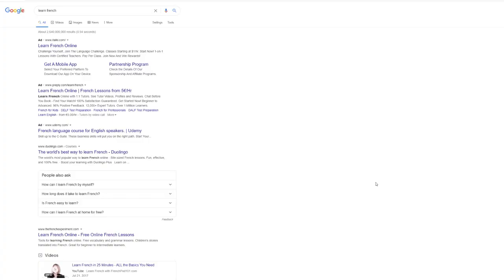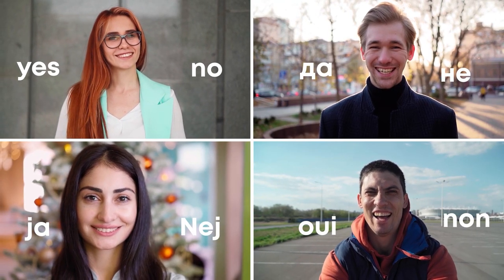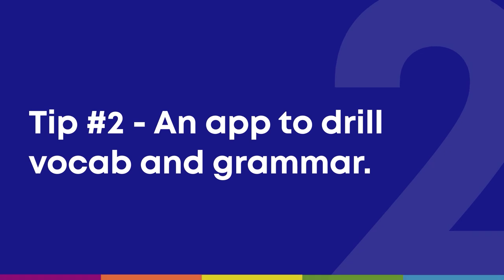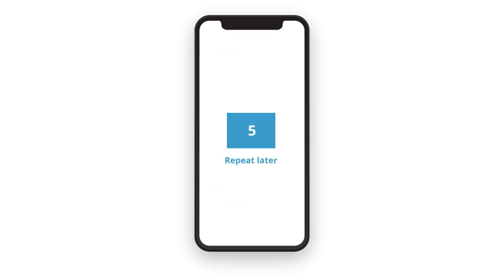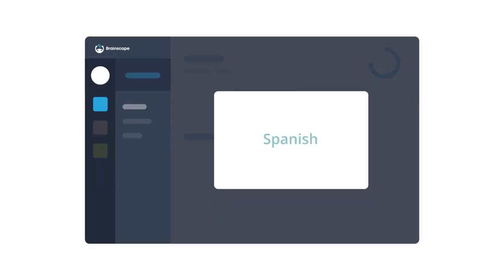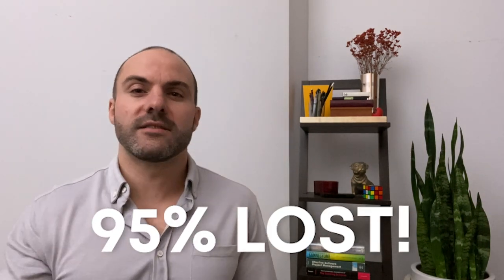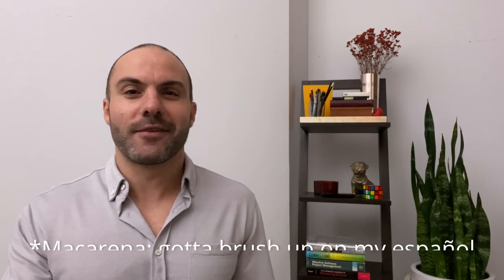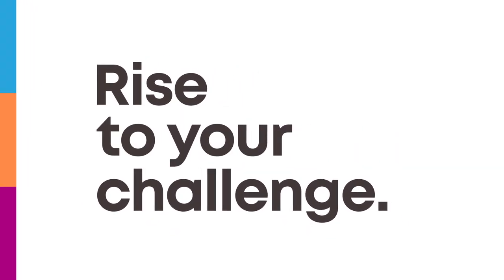How long does it take to learn a language?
In this video, Brainscape’s founder and CEO, Andrew Cohen, talks about the best way to learn a language online, essentially handing you the formula to success while addressing the following key points:

0:00​ - Intro
1:13 - Why you should find a conversation partner right away  (even before you think you're any good).
3:11 - Why verb and vocab drills are crucial to mastering a language quicker (and the app you can use to streamline the process!)
4:57 - How to collect, store, and practice words and phrases you learn along your journey
6:00 - The best ways to practice reading and listening (so that you remember for longer)
6:31 - How to find decent, level-appropriate reading and listening material

We hope this video gives you all the tools you need to rise to the challenge. Brainscape is a great learn a language app (don't forget to give it a thumbs up)! Also, for the complete article and all the resources Andrew talks about in this video, check out

If you’re looking for help with your studies, go to Brainscape for millions of flashcards that have already been created, or create your own for any subject you’re learning about.